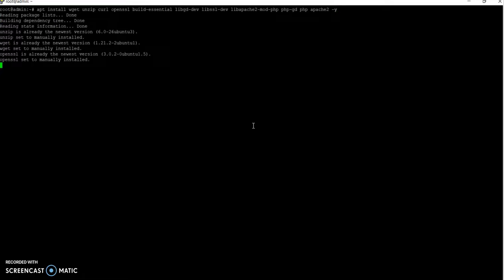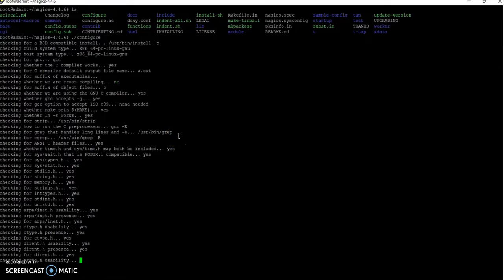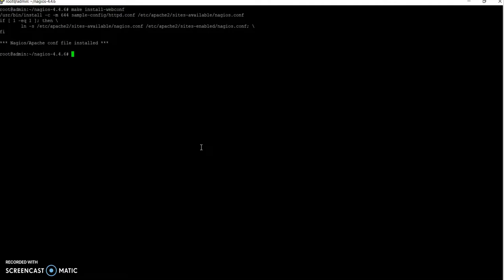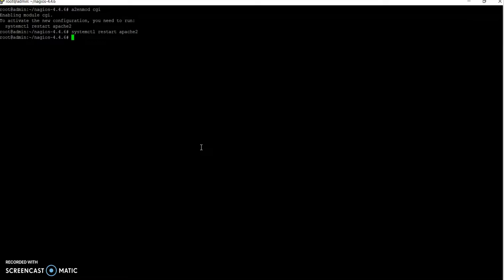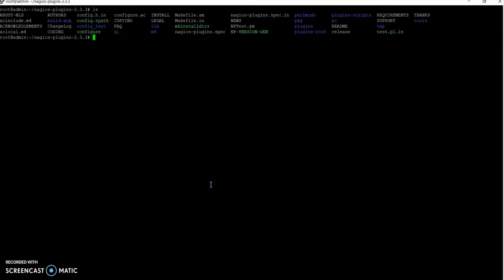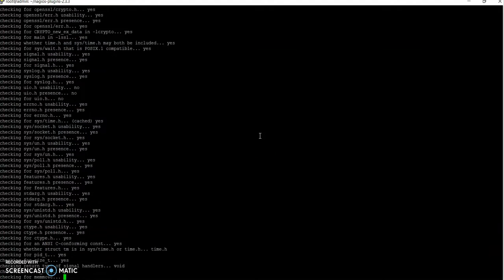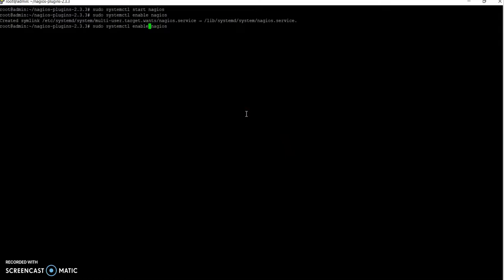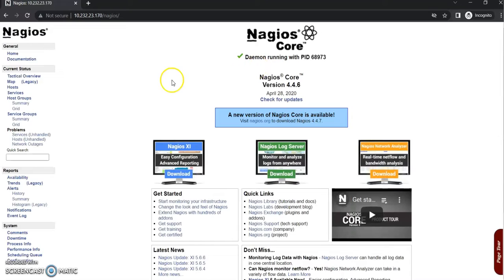Nagios setup on ubuntu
Nagios Core 4.4.6 installation

sudo apt install wget unzip curl openssl build-essential libgd-dev libssl-dev libapache2-mod-php php-gd php apache2 -y
sudo tar -zxvf nagios-4.4.6.tar.gz
cd nagios-4.4.6
sudo ./configure
sudo make all
sudo usermod -a -G nagios www-data
sudo make install
sudo make install-init
sudo make install-commandmode
sudo make install-config
sudo make install-webconf
sudo a2enmod rewrite
sudo a2enmod cgi
sudo systemctl restart apache2
sudo htpasswd -c /usr/local/nagios/etc/htpasswd.users admin

Nagios Plugins 2.3.3 installation

sudo tar -zxvf nagios-plugins-2.3.3.tar.gz
cd nagios-plugins-2.3.3/
sudo ./configure --with-nagios-user=nagios --with-nagios-group=nagios
sudo make

Nagios Configuration verification

sudo /usr/local/nagios/bin/nagios -v /usr/local/nagios/etc/nagios.cfg
sudo systemctl start nagios
sudo systemctl enable nagios

Nagios Web Interface